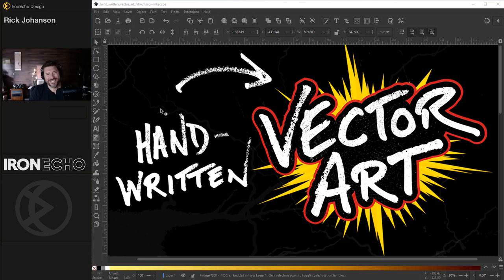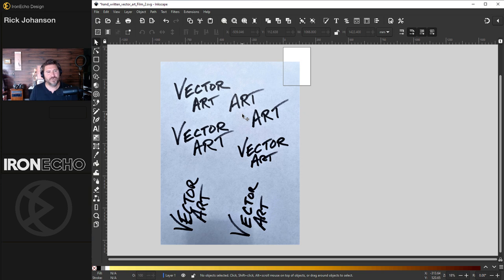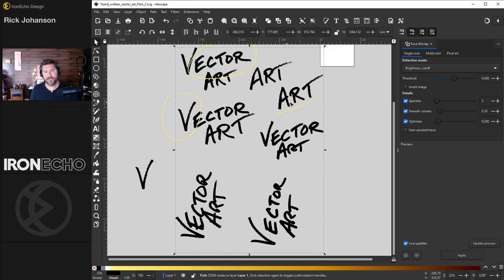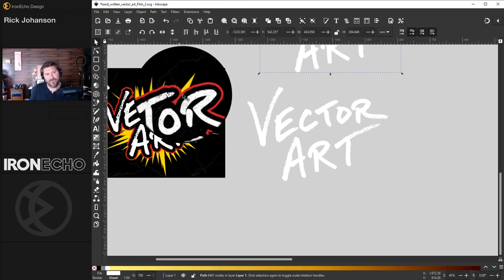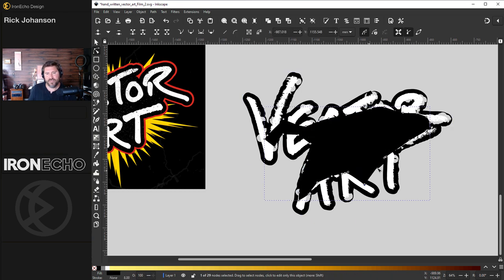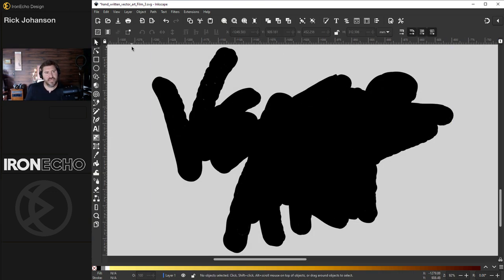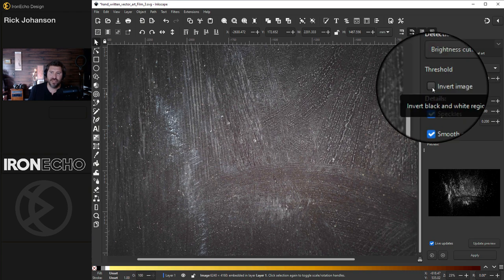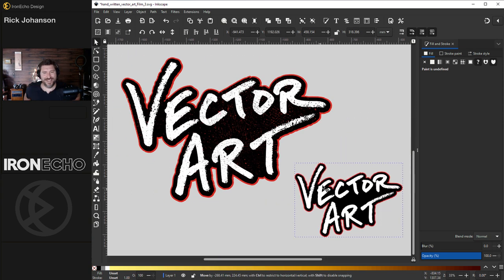Turn Your Handwriting into Vector Art: Inkscape Tutorial + How to Add Distressed Effect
Inkscape tutorial showing you how turn your own handwriting into vector art and free digital assets. Follow along with Rick Johanson as he walks you through the basics of Inkscape in this free course. Step-by-step instruction on the Trace Bitmap and Dynamic Offset features demonstrated to your own custom designs. Bonus Inkscape tip included- how to add a distressed effect.

Open to collaborating with brands who help people expand their creativity and live their best life.

ADDITIONAL INFO:
Source Image credit Francesco Ungaro courtesy of Pexels.com
RED RGBA Color code: ce1921ff